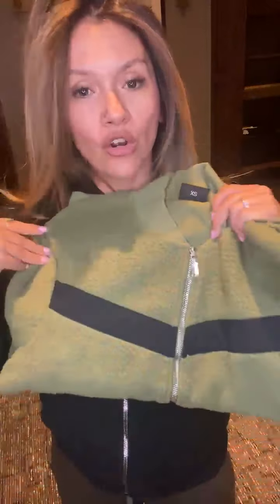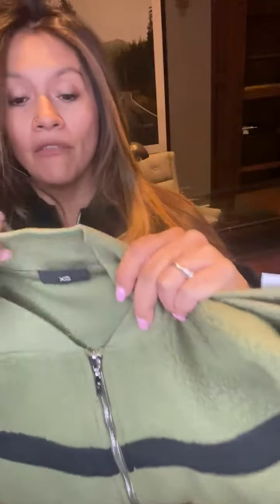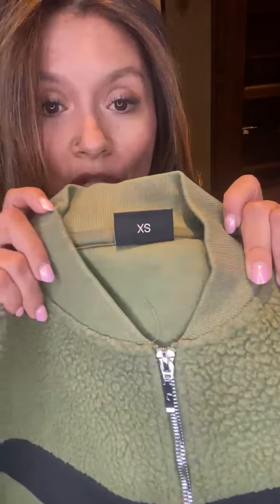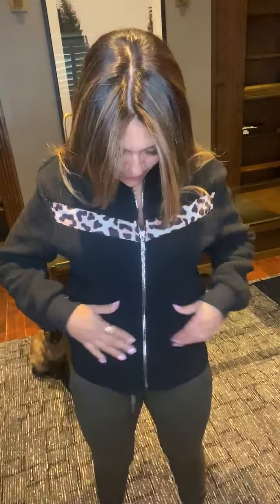Black Leopard Flying V Fleece Jacket #1042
Classic black, with just a touch of leopard, this cuddly fleece jacket is the answer for high fashion at low temperatures. We designed this retro, jungle-inspired fleece to shine—from its sparkling chrome zipper to its preppy cut.

The ribbed cuffs, collar, and hem offer a gentle hold to block out breezes without making you feel tied down. Wear the sleeves down or pushed up; the cuffs are stretchy and forgiving. Generous front pockets are perfectly positioned to thaw out chilly fingers.